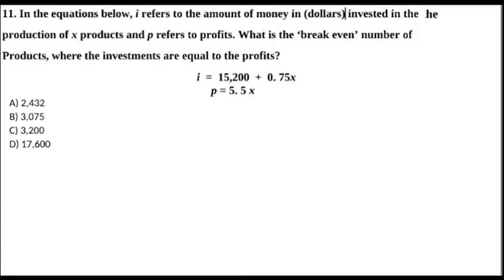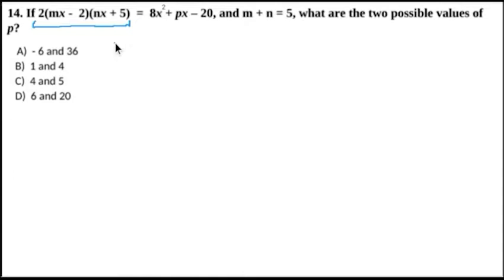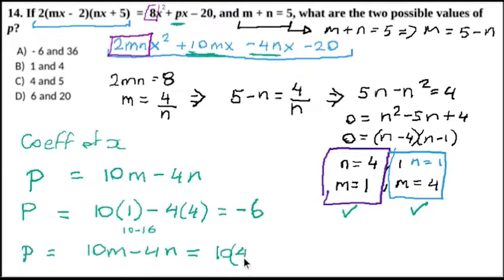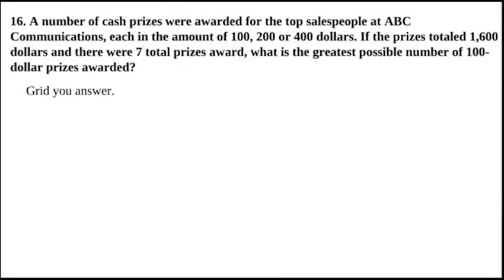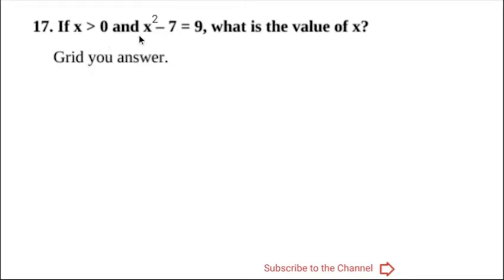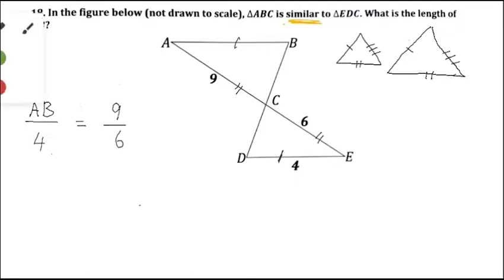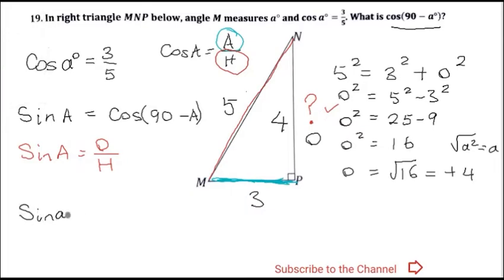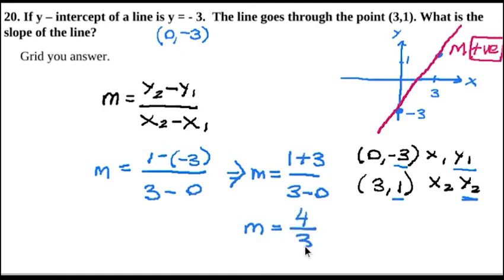SAT Math No Calculator 10 Question Set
Here are 10 videos for SAT prep all in one video.
Question set are from Mometrix, specialists in revision sets.
Choose the ones you would like to view and study.

Learn Tip, Tricks, and Shortcuts | SAT Math Test Prep